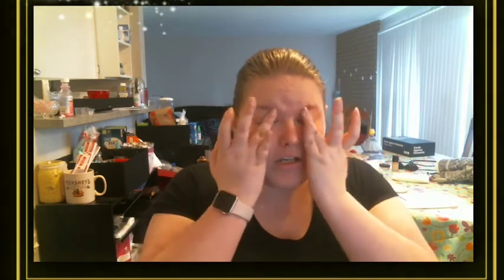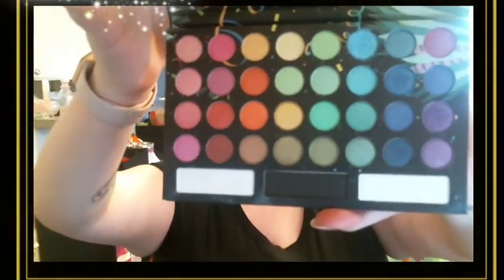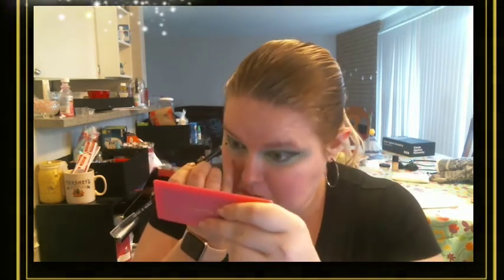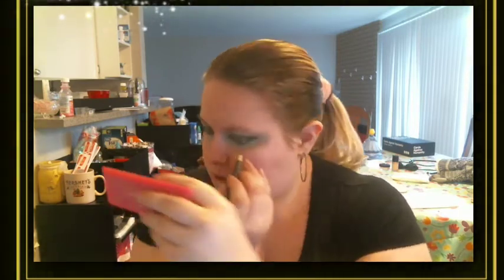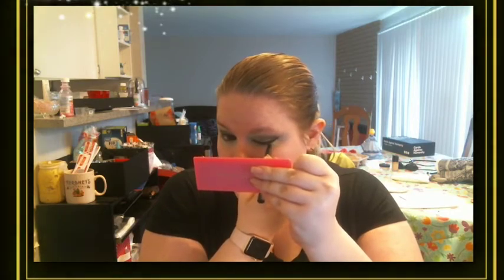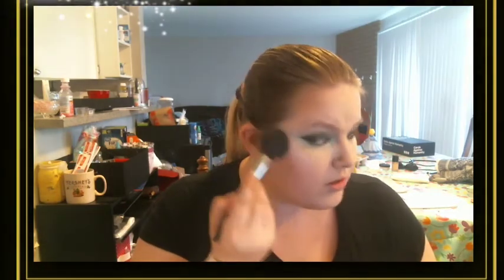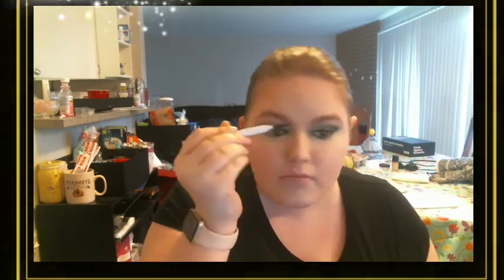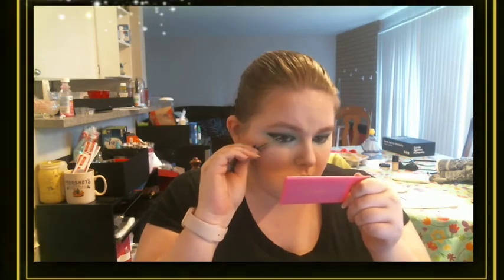Smoky Green Eye Look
Shout out and such a Huge HUGE thank you to the Super Sweet lady at my local WinCo!! She had a very similar eyelook on and it was So Beautiful so I asked if I could attempt to imitate her look for my channel and she said I could so Here It Is!! :D I Hope You Guys love it!!! I used the BH Cosmetics Take Me Back to Brazil Pallet and the BH Cosmetics Take Me Back to Brazil Rio Edition Pallet. (They are very similar, one is matte and one is shimmer). I used a Wet N Wild Black eyeliner Pencil, my Ulta Beauty Liquid liner pen, My NYX Liquid LIner Pen and my Mary Kay Cosmetics Liquid Eyeliner. I used my Mary Kay CC Cream in Very Light, my Too Faced Cosmetics Concealer in Fair. I used ELF brow pencil in Taupe, primer and setting powder and bronzer( I dont know the colors for these). Mary Kay Chromafusion blush in rosy nude. Mary Kay Translucent Powder, Maybelline Highlighter, Mary Kay Primer for both Foundation and Eyes, Kiss Ritzy false lashes with Kiss Lash Adhesive and for the LIps the Wet N Wild liquid catsuit lipstic in rebel rose.
I hope You Enjoyed! Remember to be kind to one another, be the change you want to see in the world and always remember, a smile is infectious :)